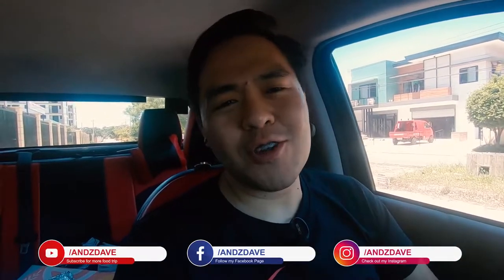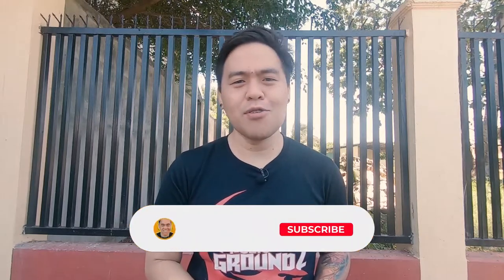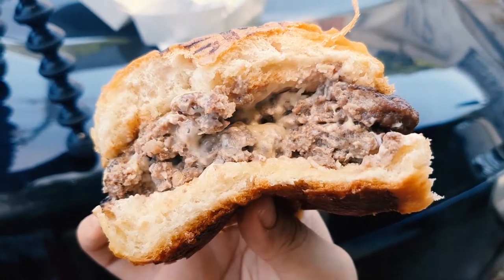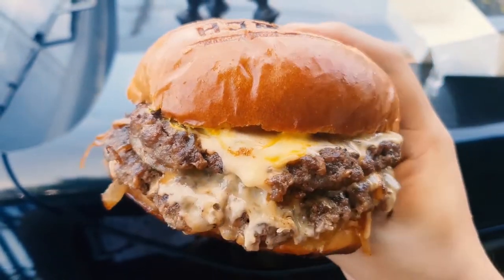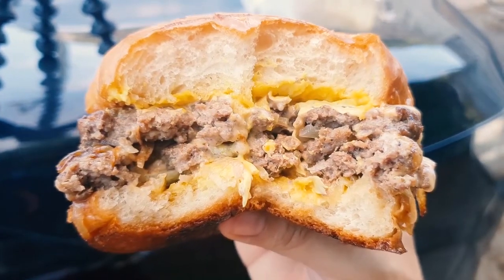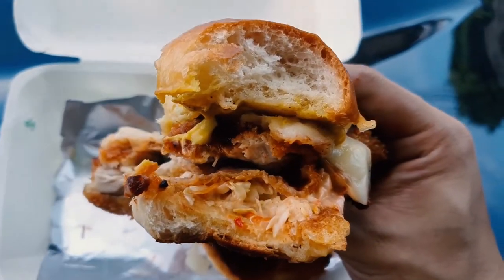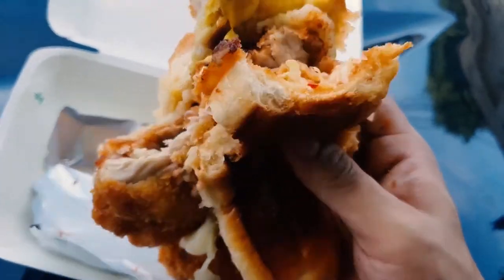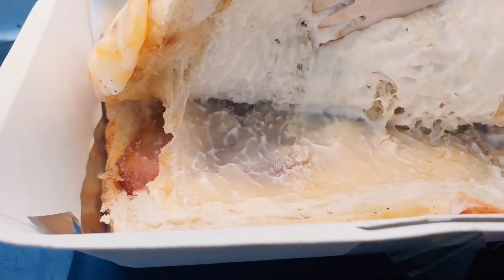Sandwich Unlmtd Davao | 100% Pure Beef Patty | Best Sandwich in Davao? | Davao Food Vlog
Sandwich Unlimited offers large sized sandwiches, b. What I ordered were:
- Double smash burger has 2 pure beef large patties with cheesy dressing
- Oklahoma burger has 2 pure beef large patties with sour dressing and caramelized onions
- Jorge Sandwich has large spicy sausage and dressing
- Chicken sandwich has large slices of crispy chicken and dressing
- Croque Madame is topped with fried egg
All buns are fluffy and buttery, guaranteed delicious meals that are worth its price.

They are a home-based business so no dine-in area. You may place your orders via messenger or food delivery riders. They are located at Sierra Madre Rd. Central Park Subd. Bangkal.

Title: Skyrocket
Type of music: Electronic
Mood: Uplifting